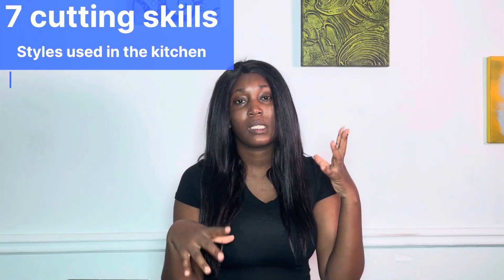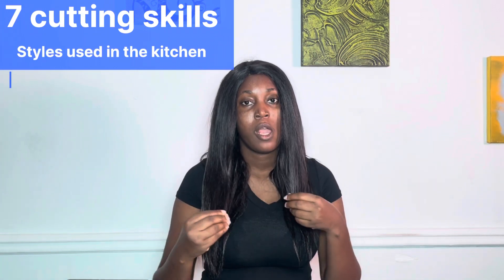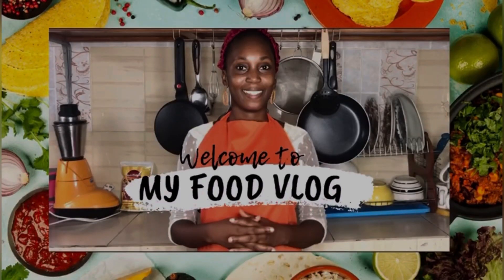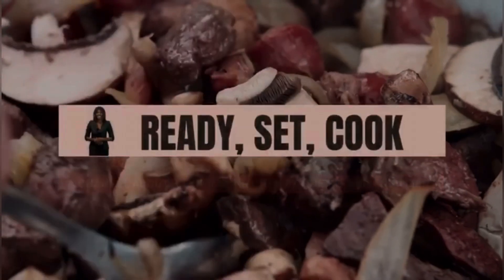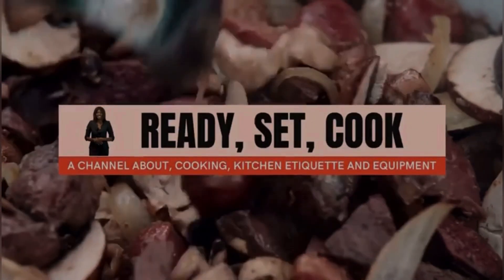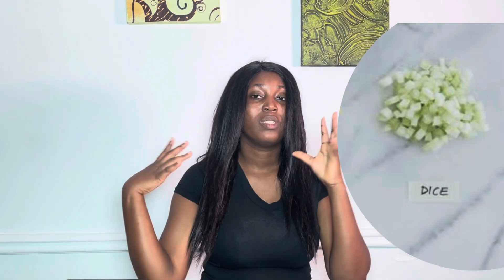7 CUTTING SYLES AND SKILLS IN THE KITCHEN, VLOGMAS DAY 7 cookmas day 7